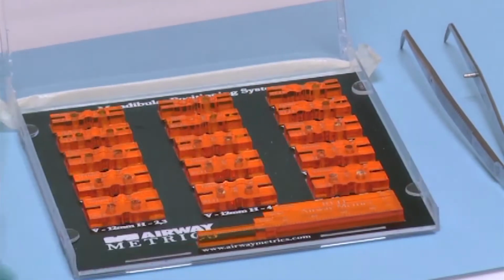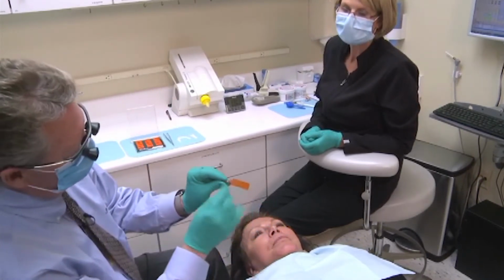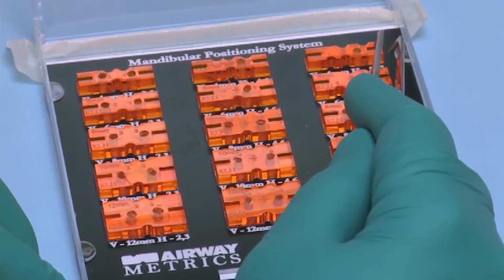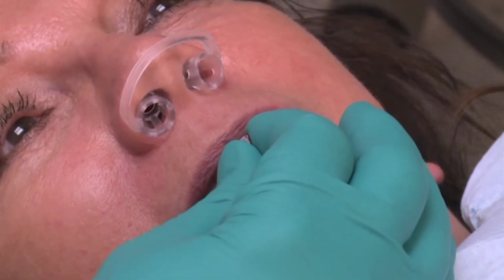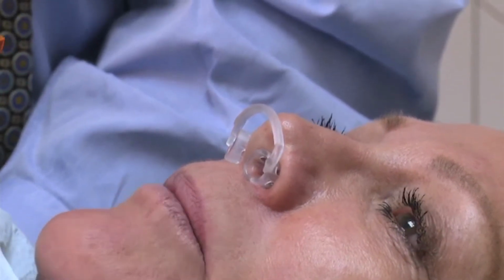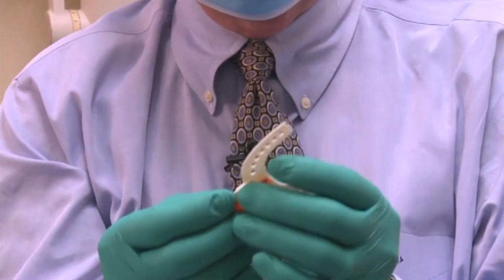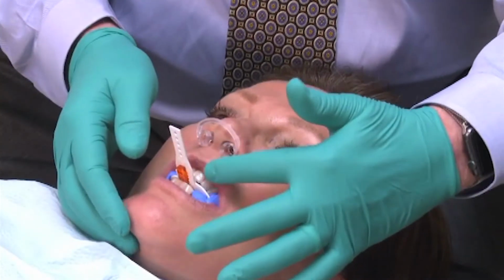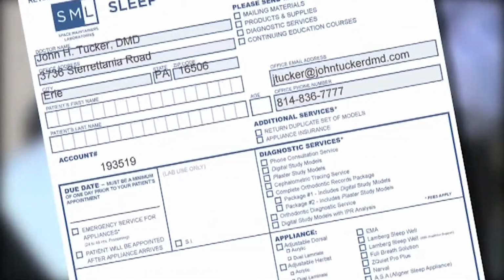Airway Metric presentation by Dr. Tucker